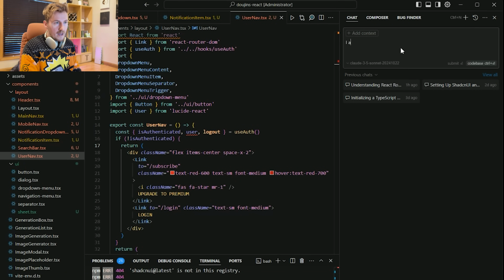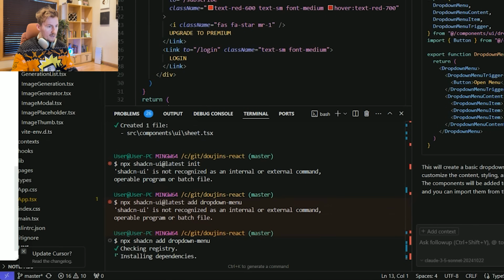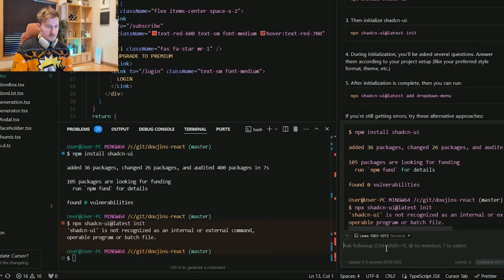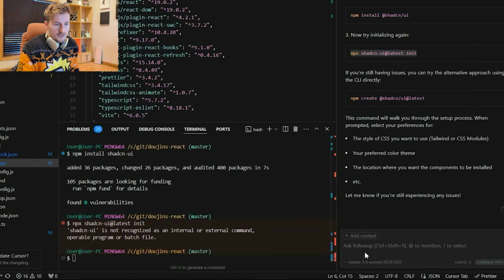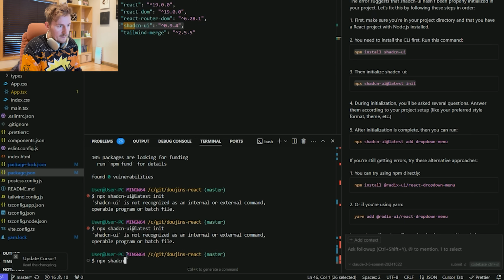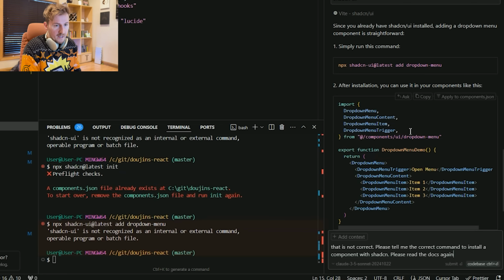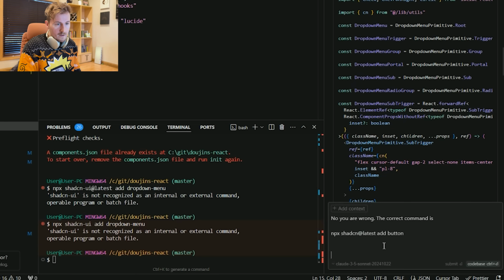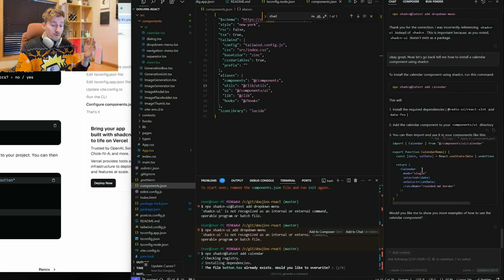When LLMs Waste Your Time as a Coder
I recorded a quick video showing Claude 3.5 getting stuck and making the same error consistently. This sort of behavior is quite common, and is why LLMs can't replace human coders yet.